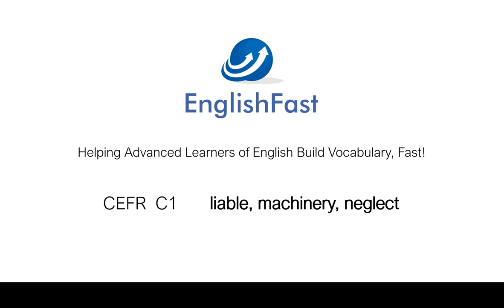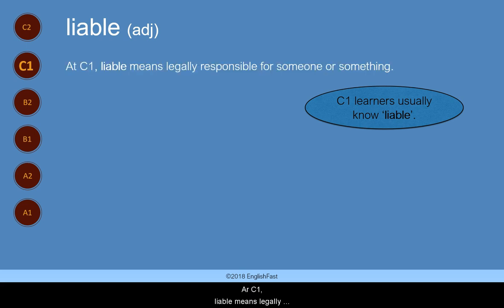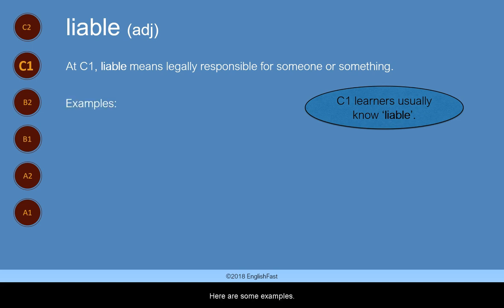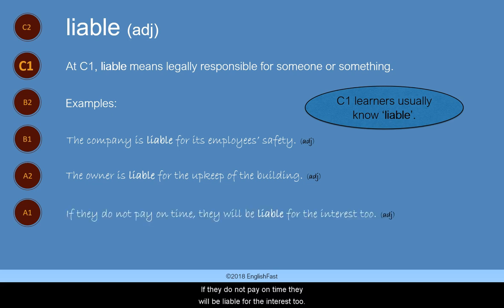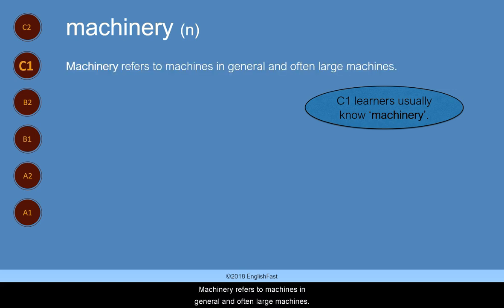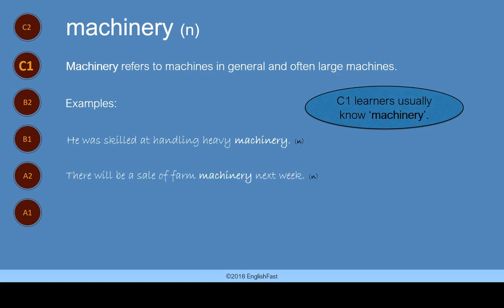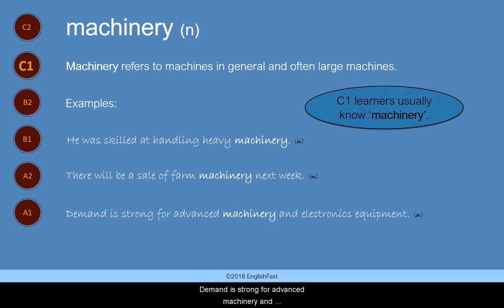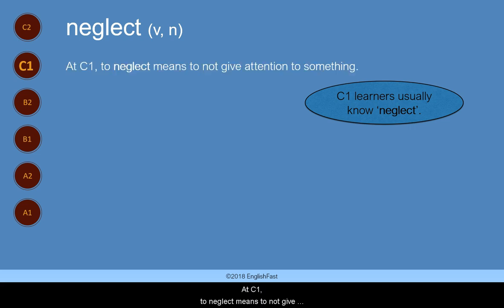CEFR C1 - liable, machinery, neglect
Build vocabulary fast! These clear, short videos focus on the important words of English that learners need to know. In the comments below, can you write your own sentences using these words?